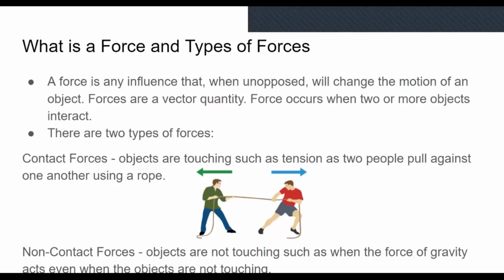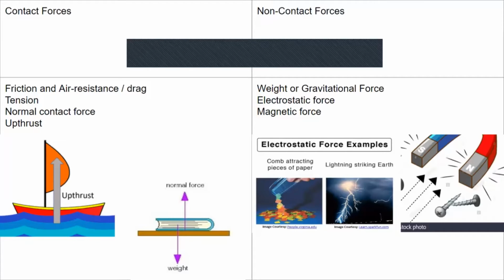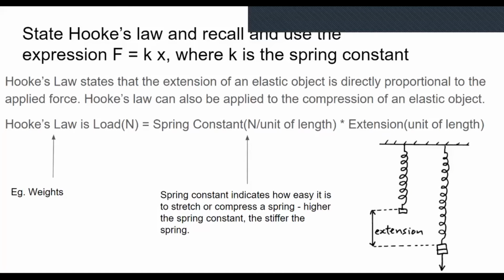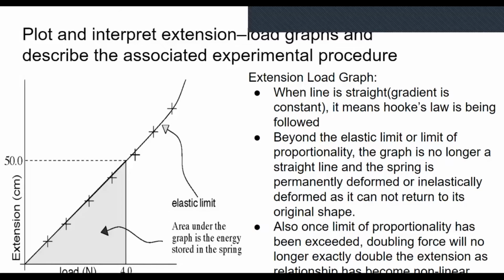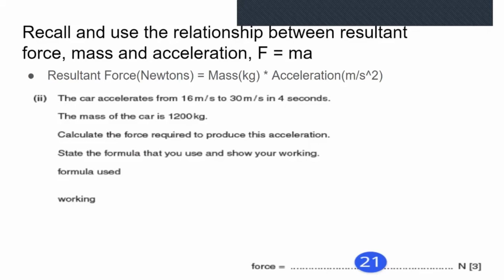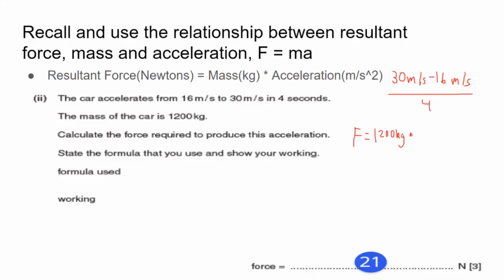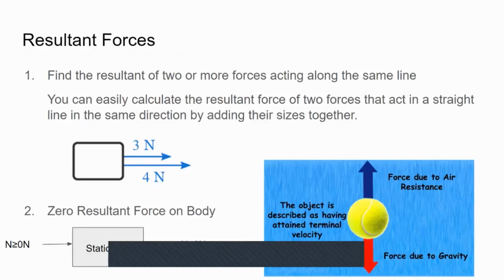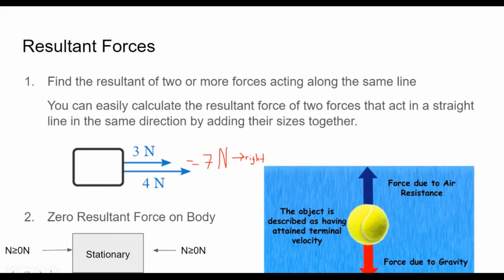IGCSE Physics 5 - Motion: Effects of Forces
Covers a Topic 1's(Motion) subtopic which is Effects of Forces from the IGCSE syllabus.